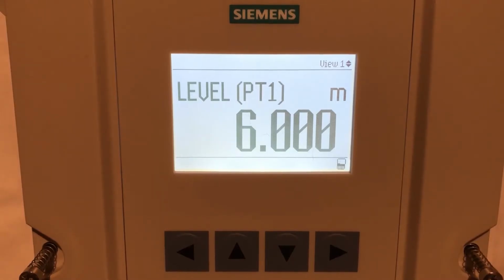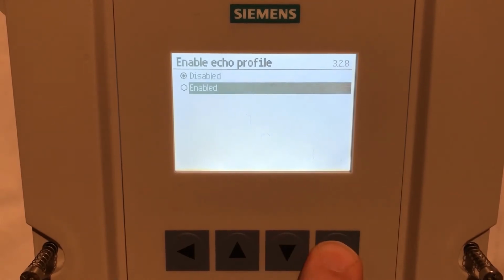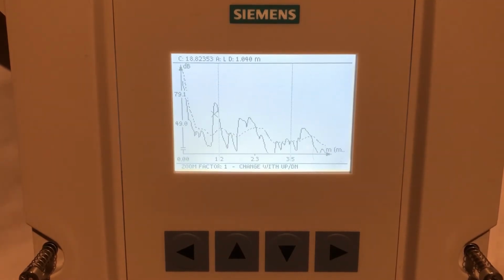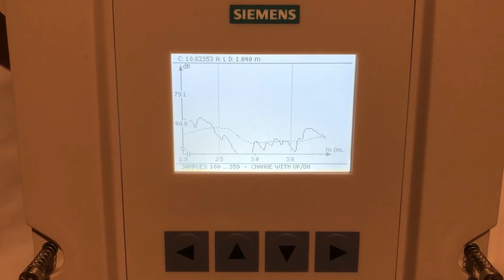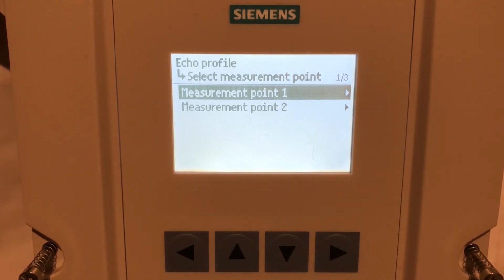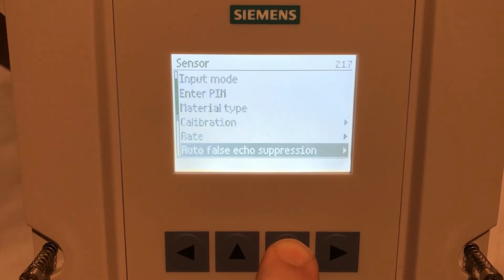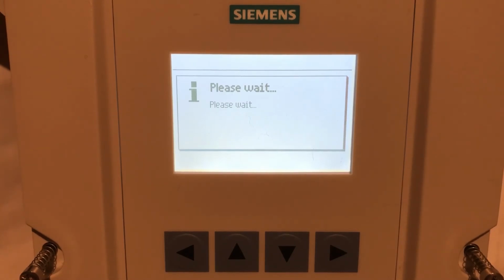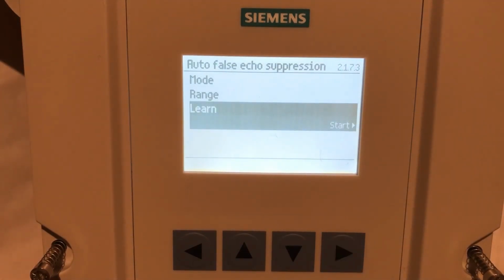SITRANS LT500 - Echoes with Matt Morrissey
Echoes are a big part of non-contact level measurement, with our high frequency radar or self-cleaning ultrasonic transmitters the ability to view an echo profile is paramount! See how to view on the SITRAN LT500.